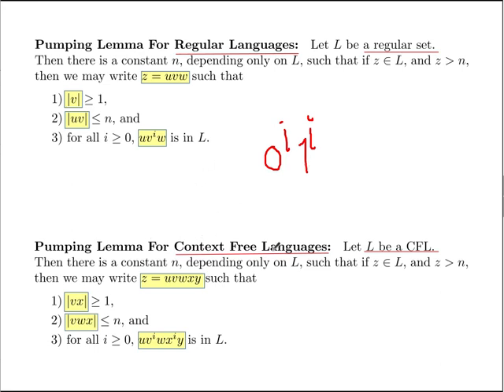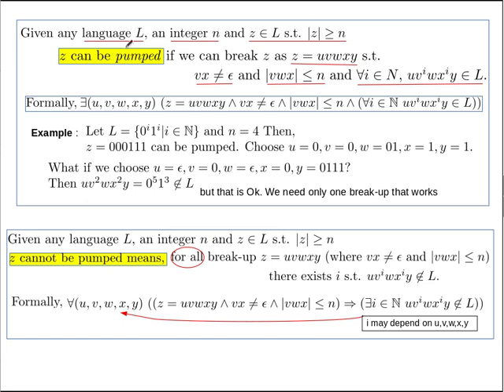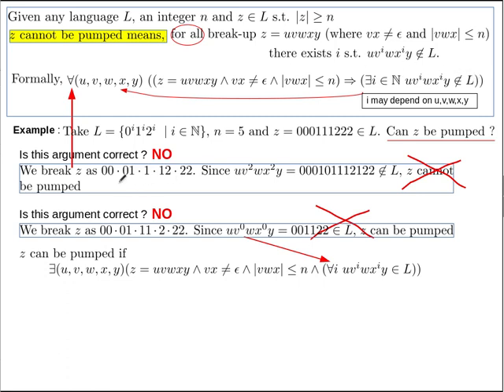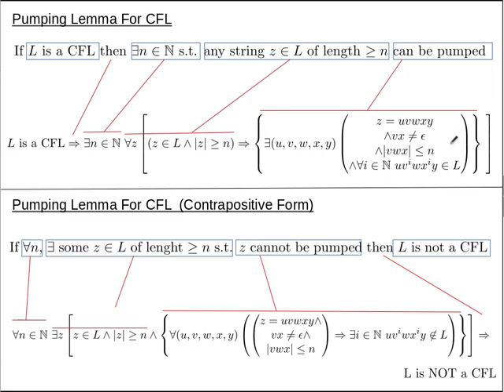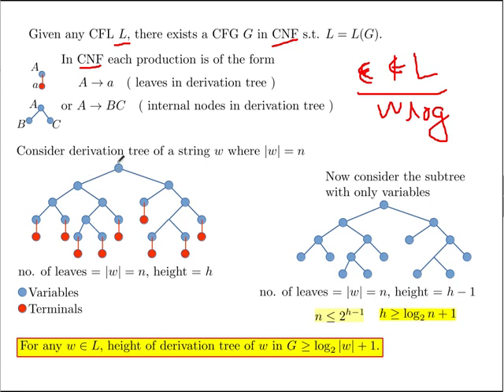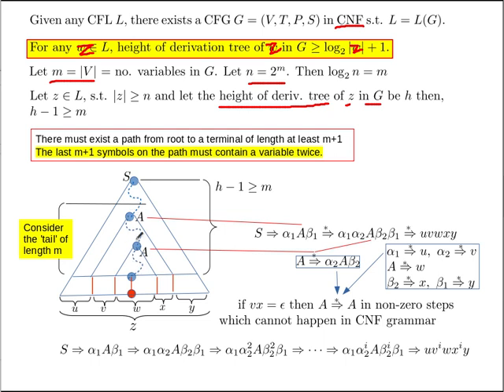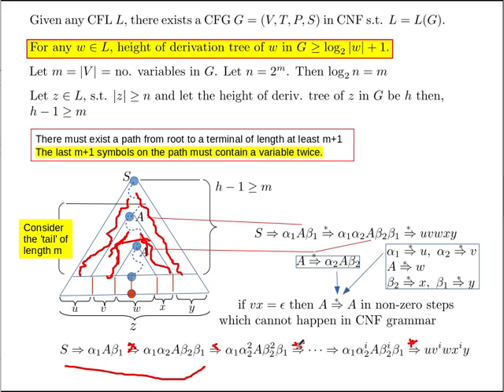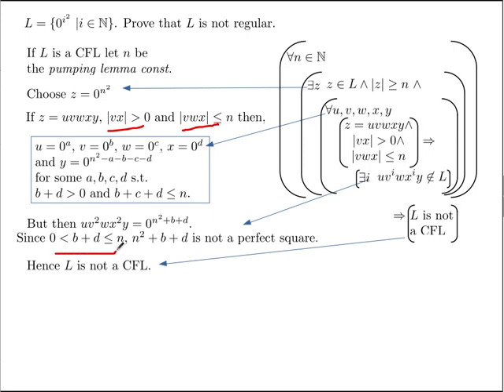ToC37 Pumping Lemma for CFL